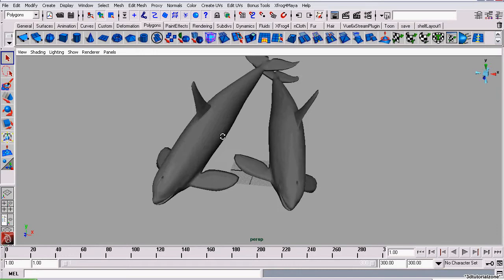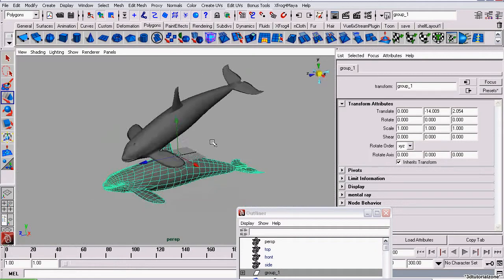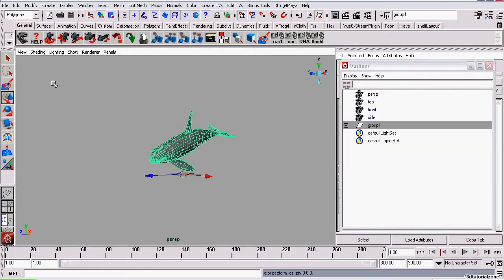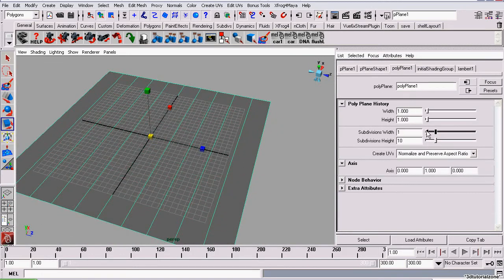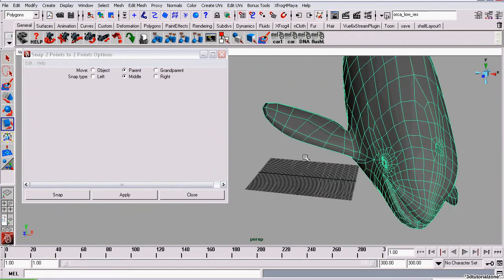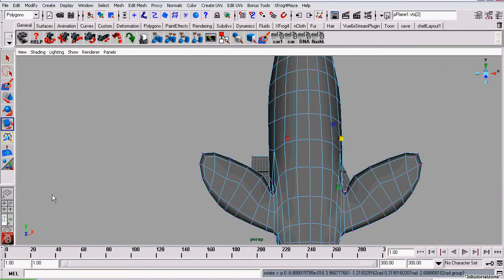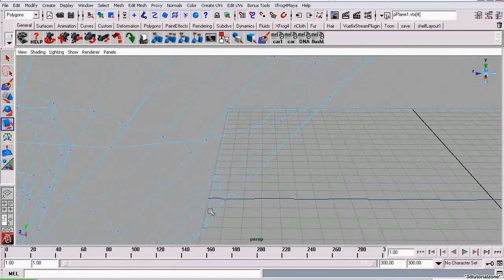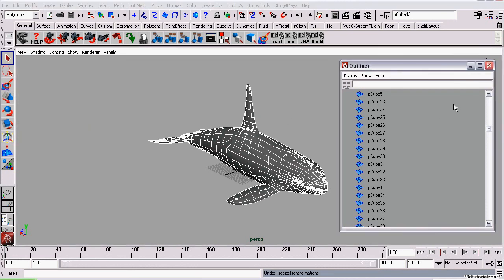Align A Model in Maya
This tutorial shows you how to align a model in Maya to the grid.
Note: This technique will align the model within a certain tolerance. Meaning, while it's accurate enough for rigging and most uses, it's not 100%. For that, I would suggest re-mirroring the geometry after these steps.